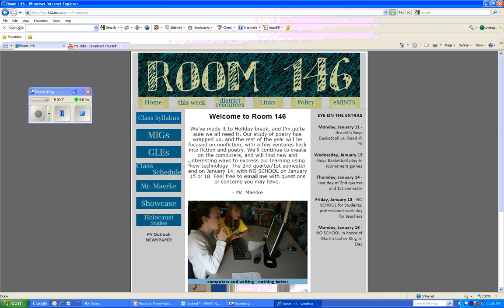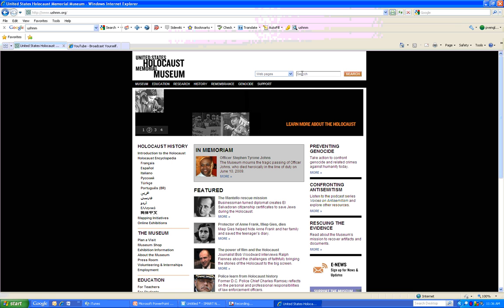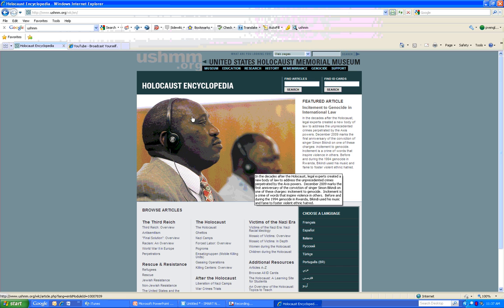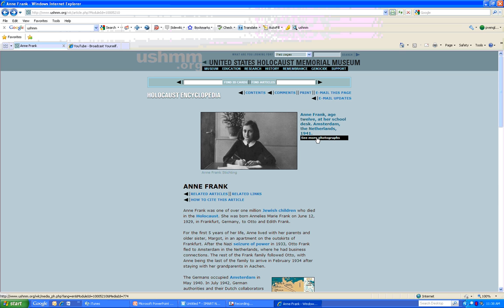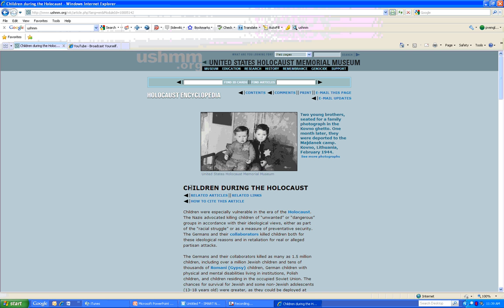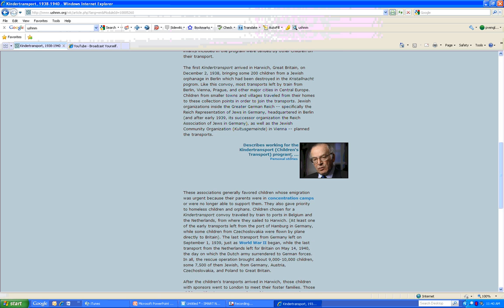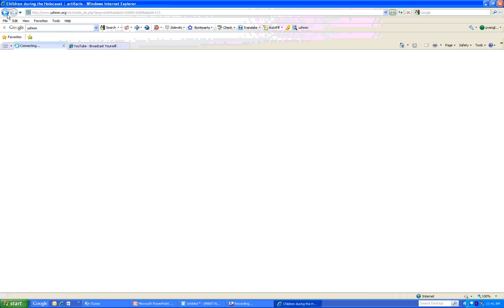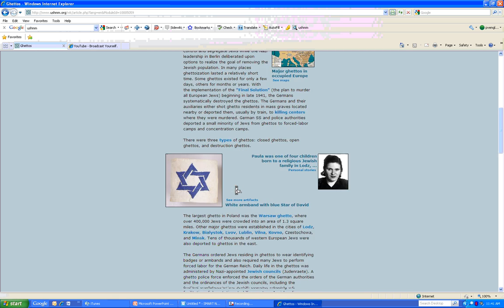Using the USHMM website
brief tutorial on using the Encyclopedia on the USHMM website